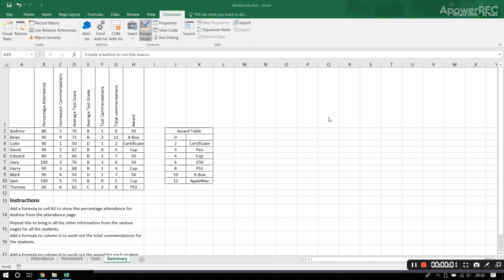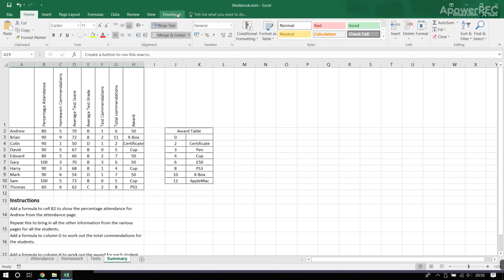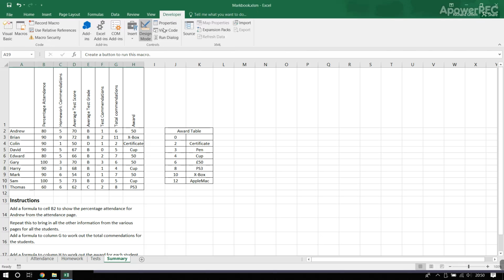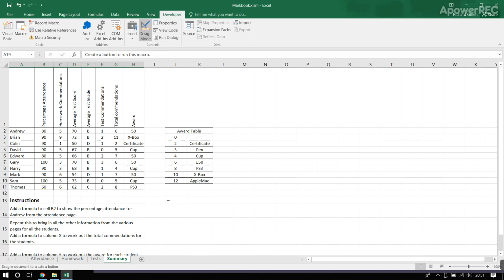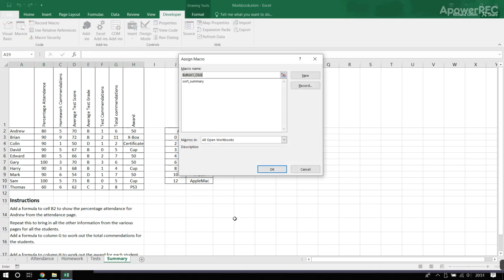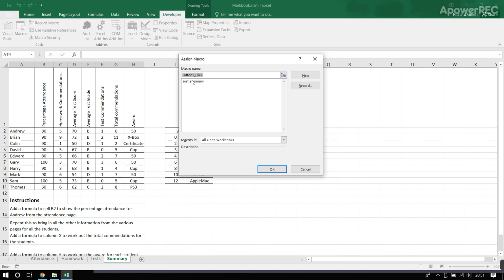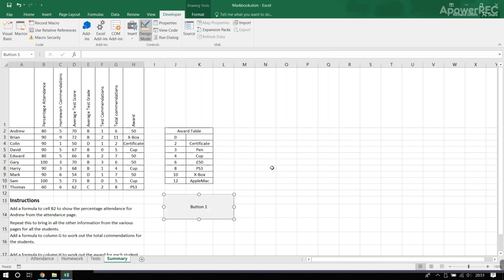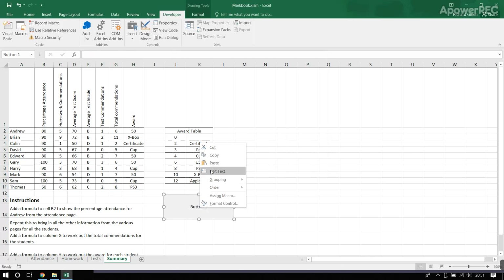Teachers mark book summary page add BUTTON to run MACRO